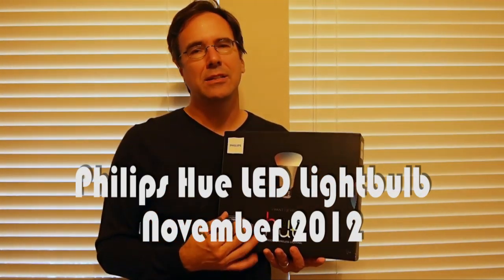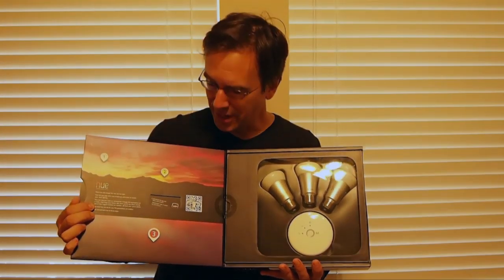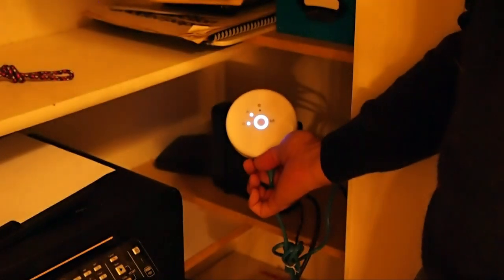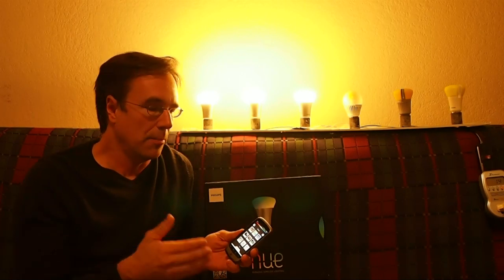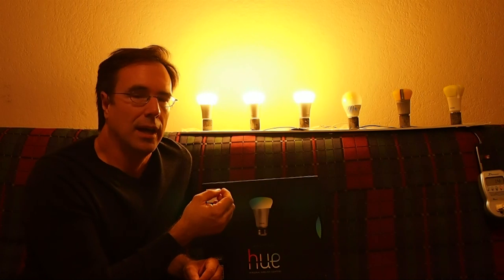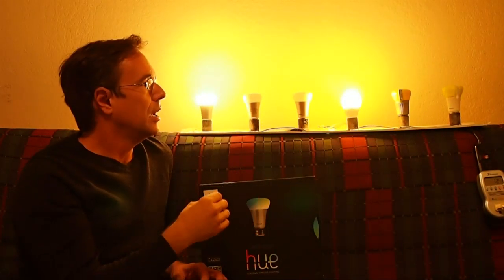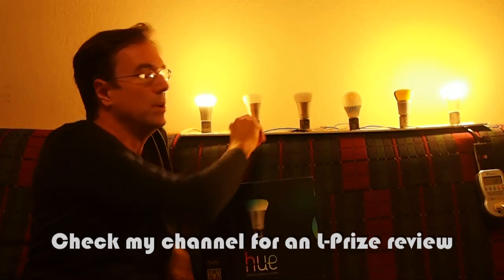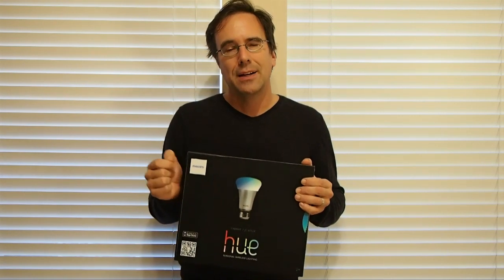HUE by Philips LED lightbulb review - control your bulbs with a smartphone!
In-depth look at the new HUE LED lightbulb by Philips - one of the first bulbs to change colors and brightness, all controlled by a smart phone app!

Couple notes I didn't get into the review -
I was concerned about the standby power the bulbs and base station would use, but with all three bulbs AND the base station plugged in and the bulbs off, the power consumption showed 0 watts on my meter, so less than 1 watt.

Also, while you can group bulbs in a scene, and name the bulbs like "Livingroom 1", there is no good way use the groups across scenes. It would be better if you could create "rooms" of bulbs, then drag them onto the scenes. Again - all first generation software issues. It will get better.